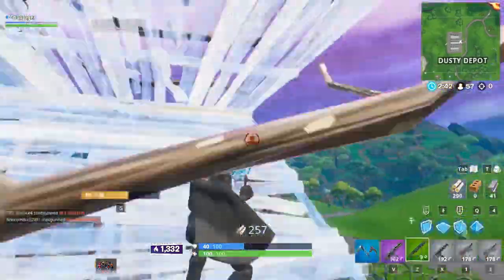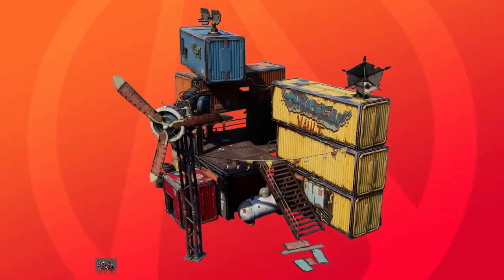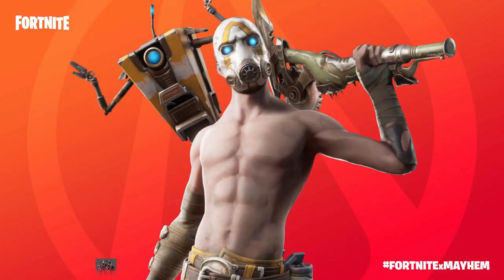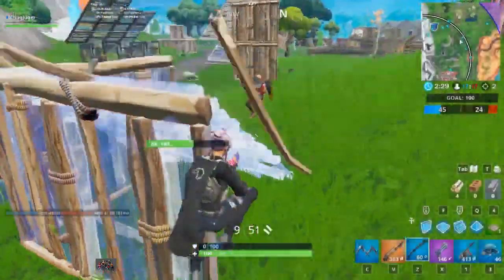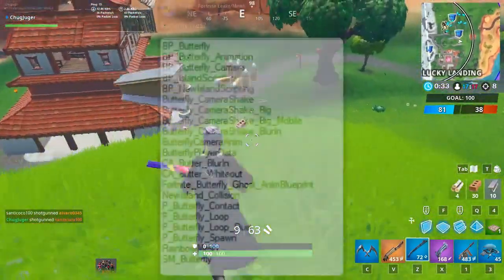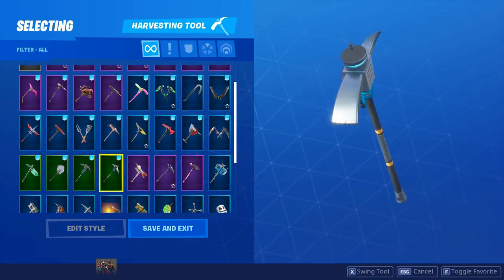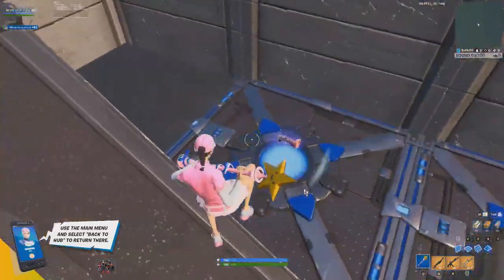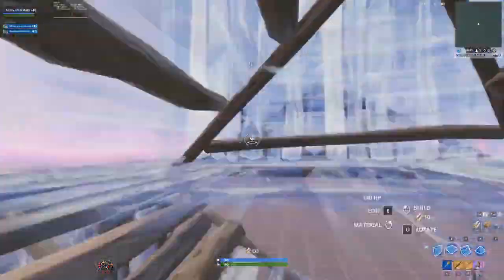Fortnite Battle Royale New Leaked Skins - New Secret Skins *Leaked* For Fortnite Battle Royale!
Fortnite battle royale new leaked skins - fortnite battle royale new leaked skins and emotes showcase  for those who have toy skins plastic patroller and toy trooper will receive a free red style alongside the scimitar skin and sandstorm without masks.
 Fortnite Battle Royale is the always free, always evolving, multiplayer game where you and your friends battle to be the last one standing in an intense 100 player PvP mode
If you're looking for a roundup of all of the current Fortnite Leaked Skins then we have them all below

Deleted or Long Time Leaked Cosmetics

Ghoul Trooper is another rare skin due to it only really showing up during Halloween 2017 which was before the big popularity burst in Fortnite Renegade Raider is one of the rarest skins in the game  list of the Top 10 LEAKED Fortnite Skins COMING SOON
Shop from 1000+ unique Fortnite New Skins Posters on Redbubble
New Fortnite map changes are expected to take place in Mega Mall after another Rift Beacon was added to the game and activated  Aiden Ross · aidenjross  · New Fortnite emote available in shop now for 500 V-Bucks The latest Tweets from Fortnite Leaks (@Fortnite_Leak)

Movie buffs will find two-fold satisfaction in one of those most iconic rare skins to escape the storm Find amazing Fortnite Leaked Emotes GIFs from 2019 on Gfycat
 You can find a list of all the Upcoming and Leaked Fortnite skins, pickaxes, gliders, back blings and emotes that’ll be coming to the game in the near future
Fortnite Item Shop, see what is in the Fortnite Shop, Shop history, Skins and cosmetics A new Fortnite skin, pickaxe and back bling have recently been leaked by a popular dataminer
Epic Games release new Fortnite skins in the Item Shop, Battle Pass or as exclusives

Data-miner @ShiinaBR has shown all of the leaked emotes in one video

Watch this video for an overview of producing live events in Teams fortnite battle royale new encrypted leaked skins and emote called major lazer and starwalker aka rift skin showcase! Tagged with; Fortnite · Fortnite Season 8 · Fortnite Skin Leaks · Fortnite Update · Patch 8

Search results for fortnite new leaks videos Fortnite new update custom matchmaking - Rich woman looking for older woman & younger woman The 15 Most Coveted Fortnite Rare Skins The latest leaked Fortnite emotes from the v6
Fortnite Leaked Gliders Found in v10 Fortnite Leaked Pickaxes From v9
Every Fortnite live event you missed  new fortnite dances · fortnite season 9 dances · fortnite leaked dances · fortnite best dances with skins · top 100 · looks better · with these skins · elegance army

 FORTNITE BATTLE ROYALE Ali a from Reddit tagged as Ali Meme Fortnite battle royale leaked skins season 5

Credit •

Cyan -

Gopro gorilla pod drone Gopro headstrap Gopro sticky mount SD card reader computer